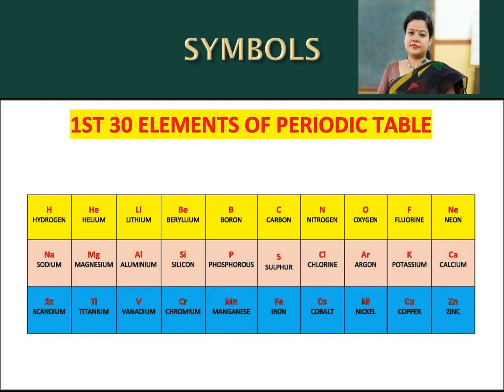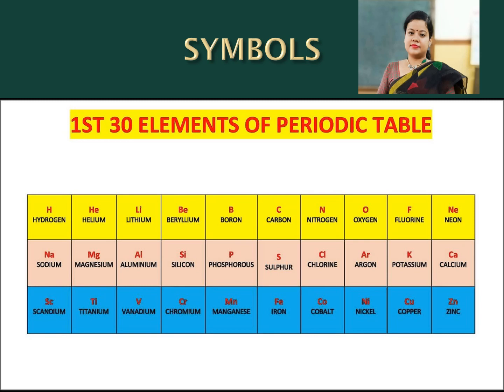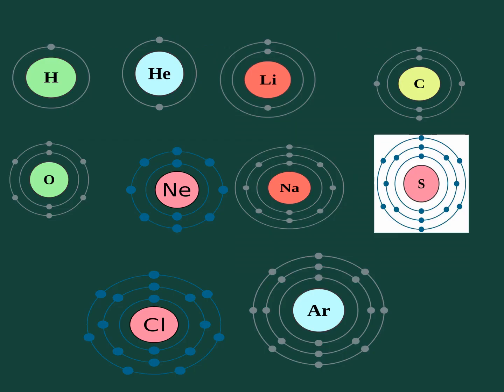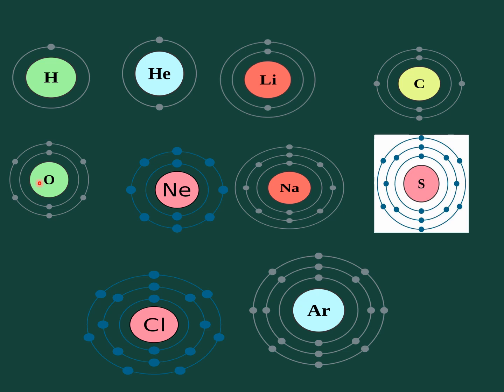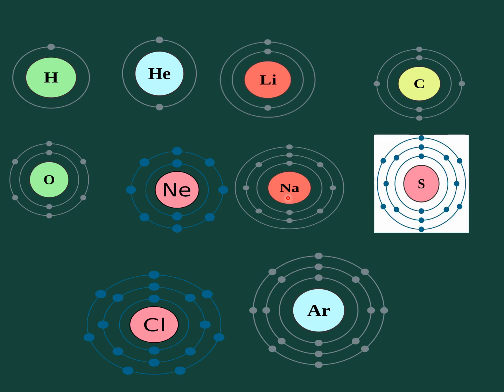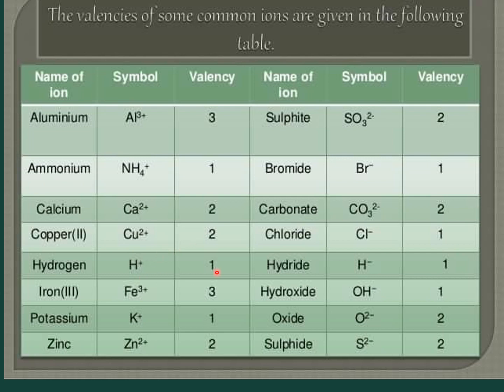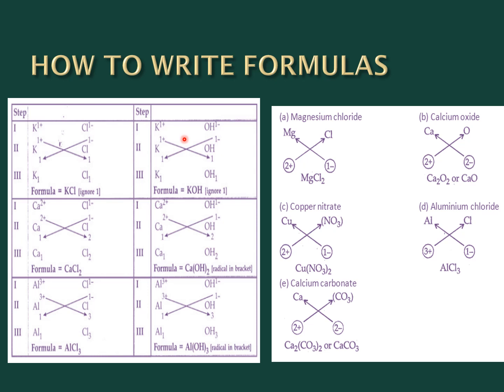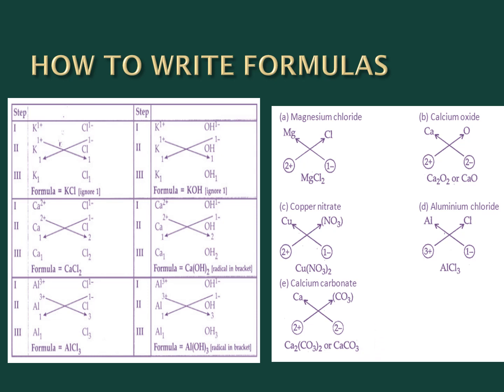HOW TO WRITE FORMULAS OF CHEMICAL COMPUNDS / NCERT/ CLASS 8/CLASS 9